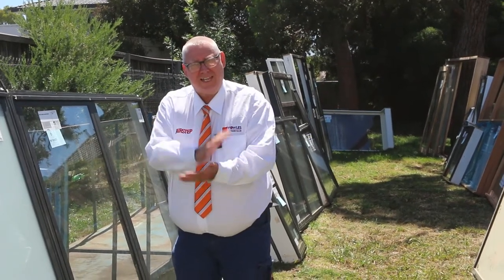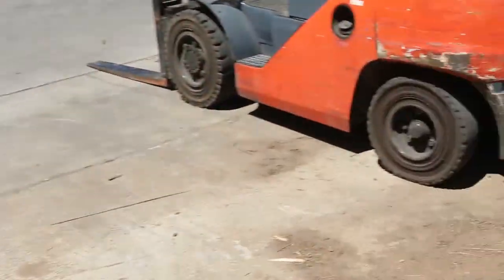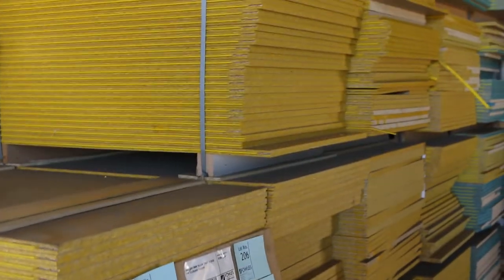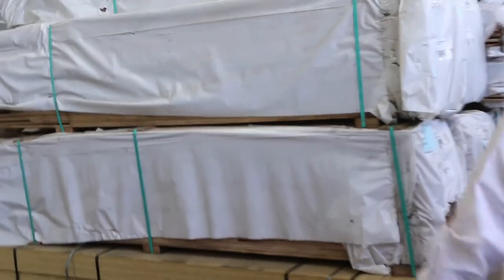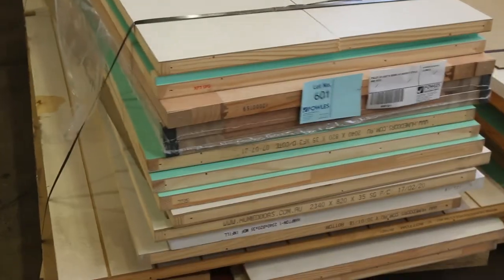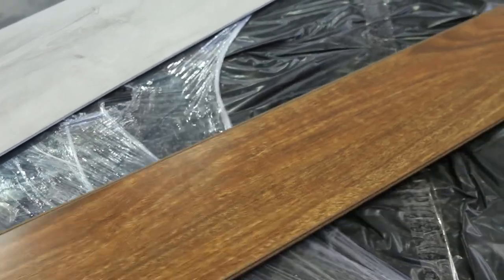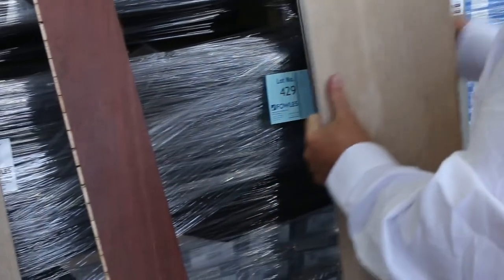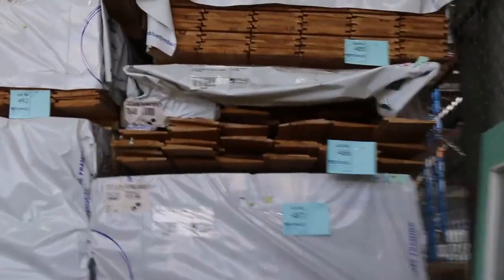Timber Auction 23rd February